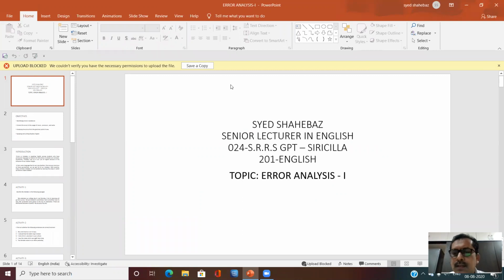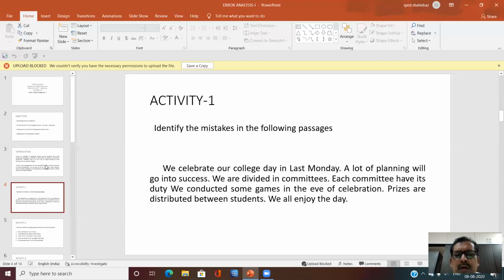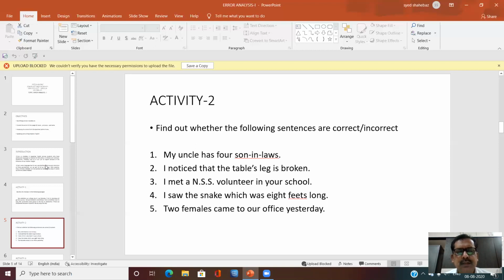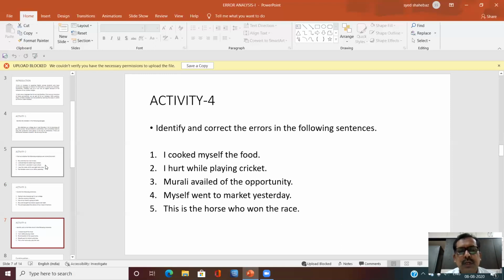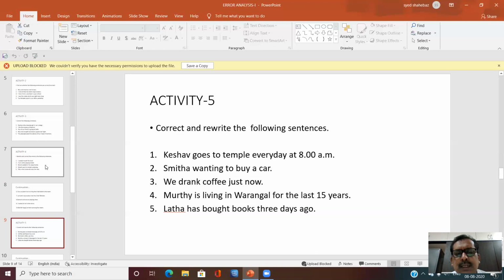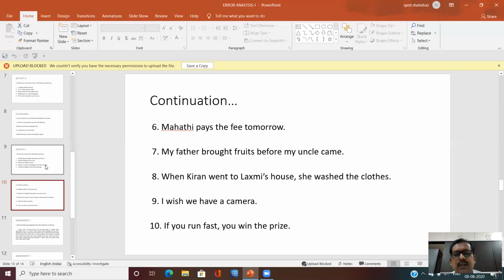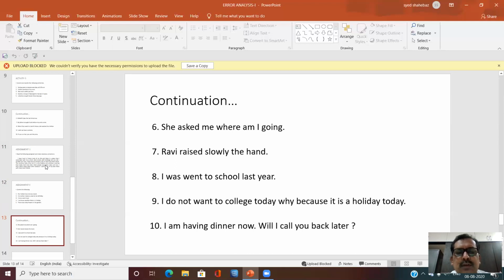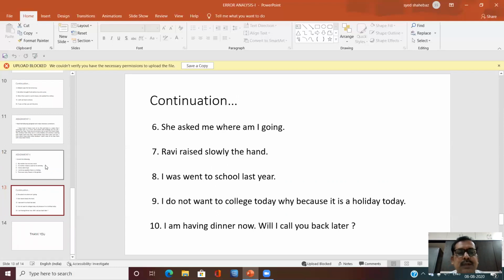SYED SHAHEBAZ.SL/ENGLISH.201-ENGLISH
ERROR ANALYSIS-I